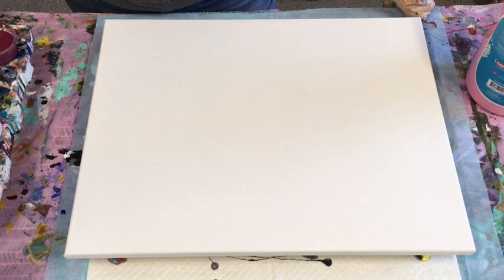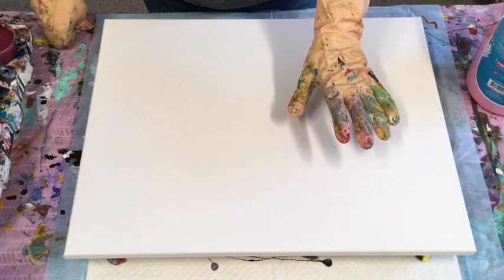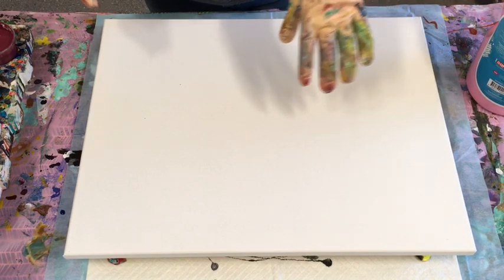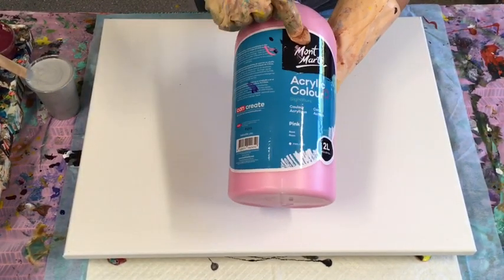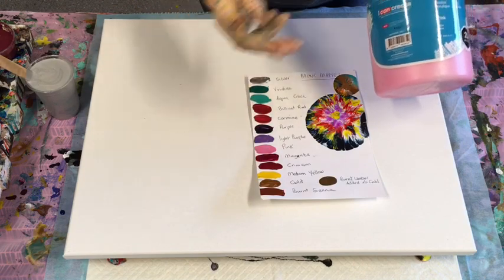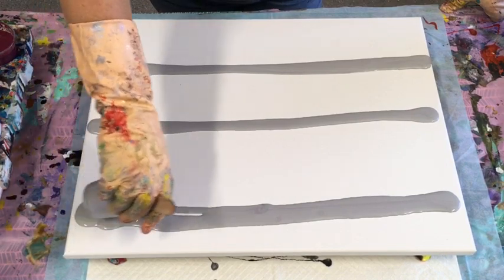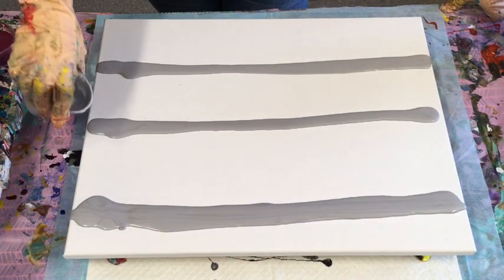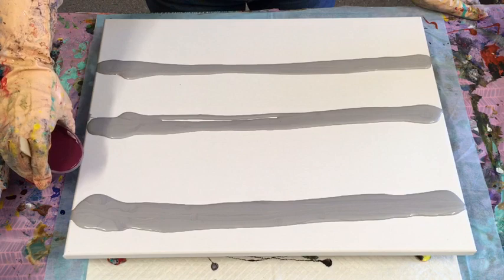Wow 🤩 floetrol or glue swiped see the difference and tell me? A side each you choose